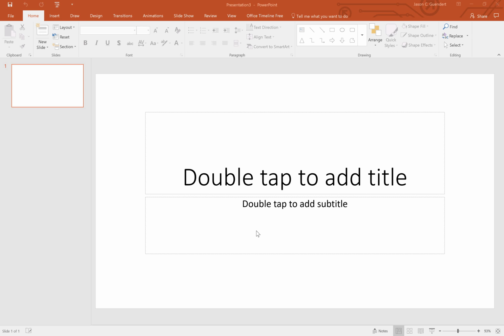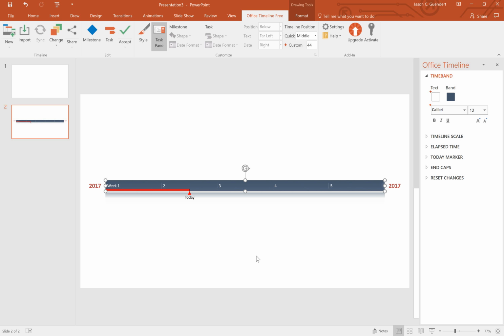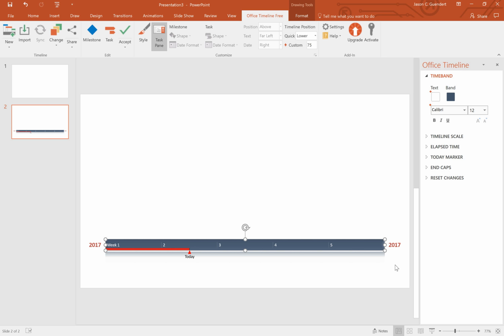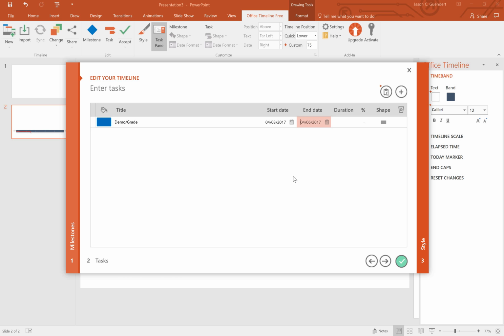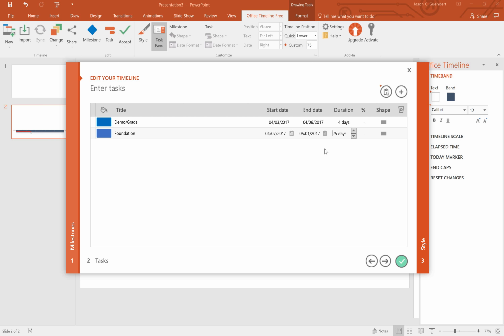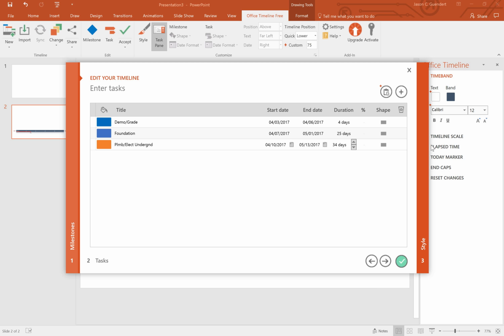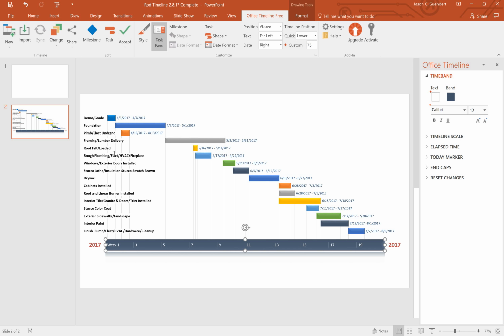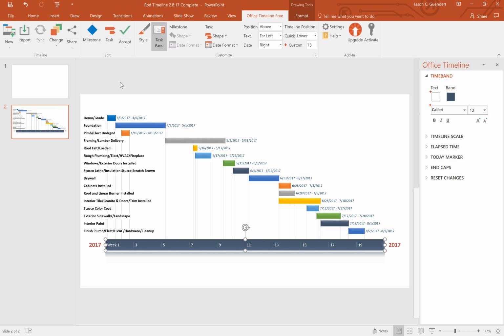Construction Schedule Chart Rod 2 8 17